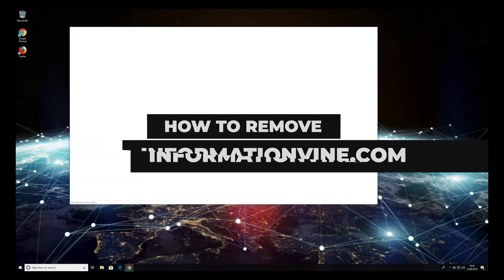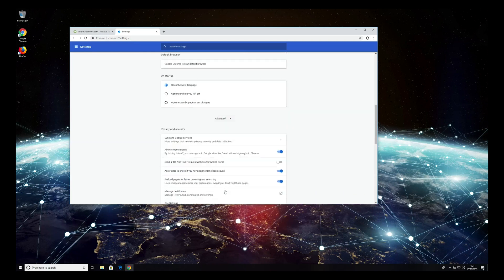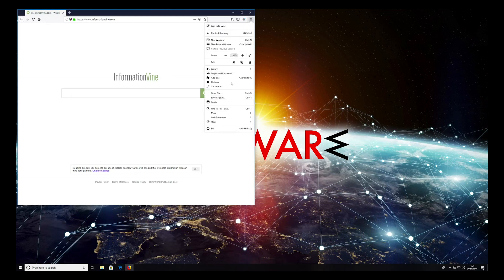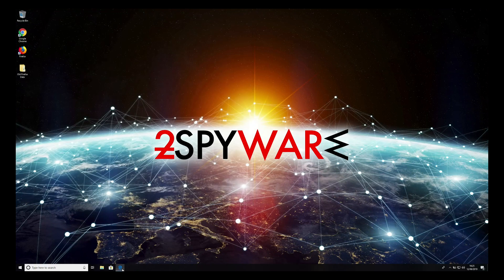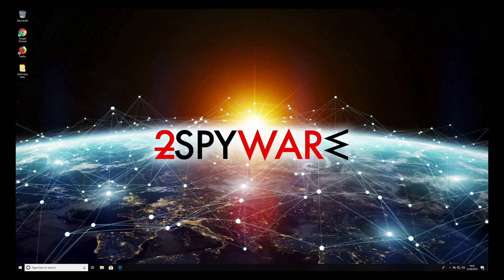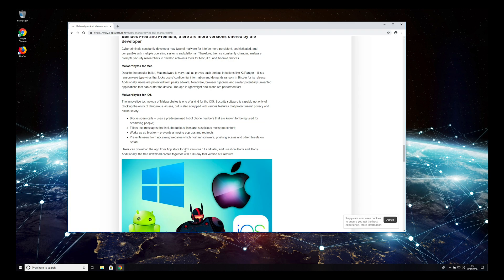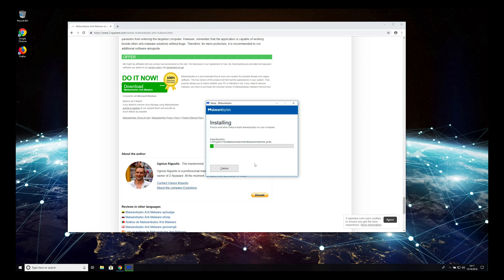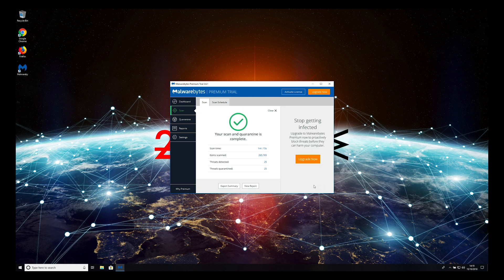How to remove informationvine com virus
Informationvine.com, created by Ask Media Group, is considered to be a browser-hijacking application that alters web browser settings for apps such as Chrome, Firefox, Explorer, Edge, and Safari. You might find the default search zone changed to an unrecognisable one and be forced to perform search queries via the new engine.

Informationvine.com can relate in collection of browsing data as this type of information is a good benefit source for developers. Besides all this, the browser hijacker might carry other suspicious activities such as redirecting, advertising, and similar.

Our suggestion would be to get rid of Informationvine.com as soon as possible. The application might not be dangerous itself but it can take you to potentially malicious pages and relate in secret malware installation. If you are looking for quick, simple and effective removal instructions, you should try watching our provided video and completing all displayed actions.